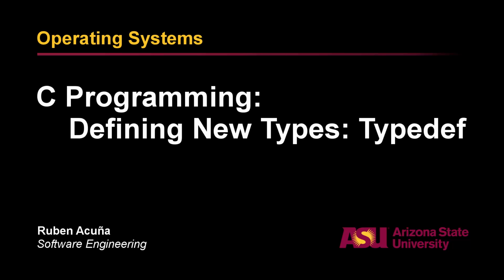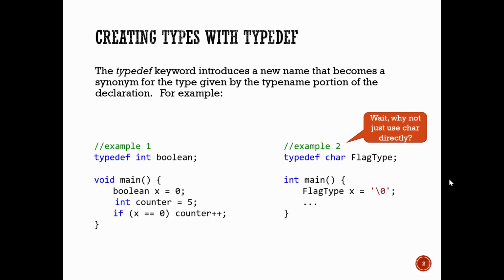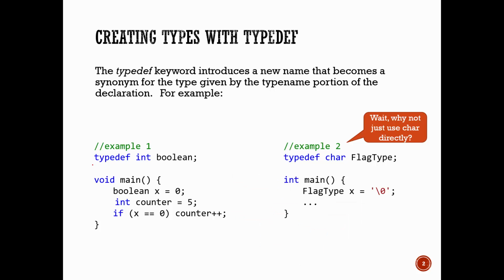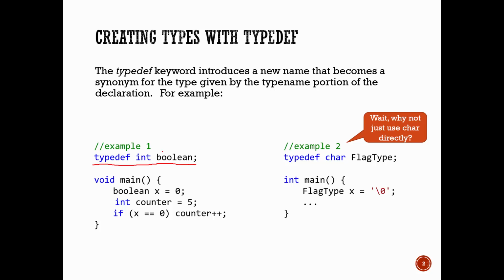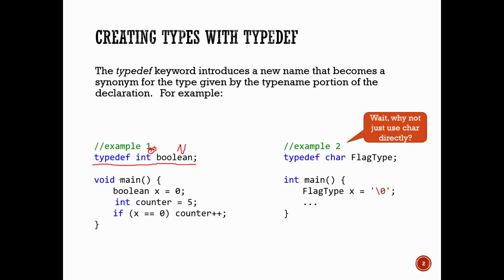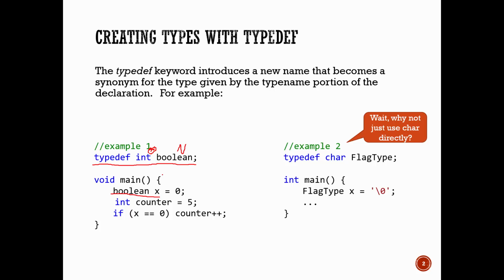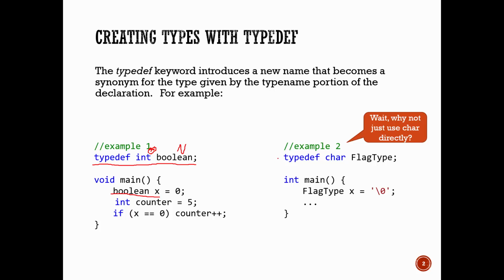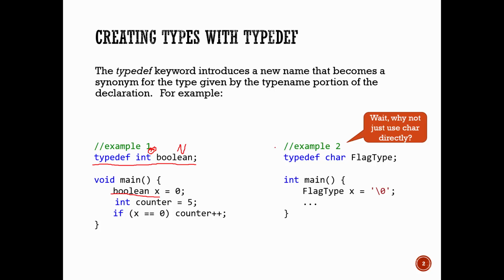[SER334] C Programming: Defining New Types: Typedef